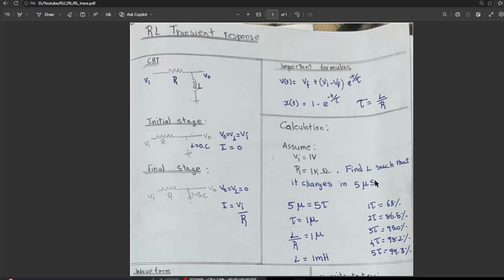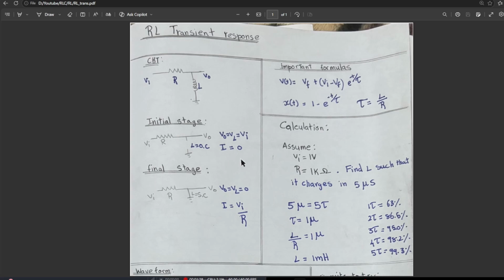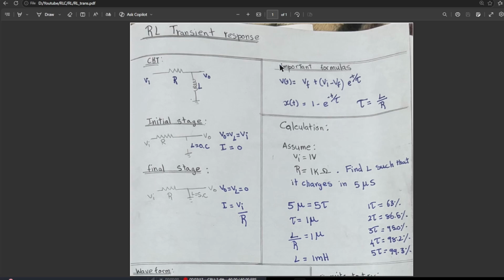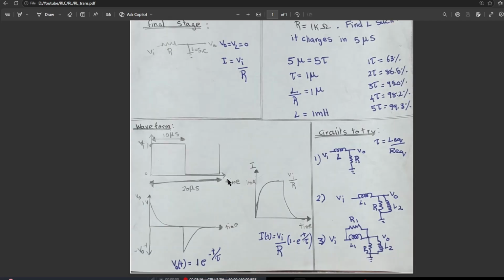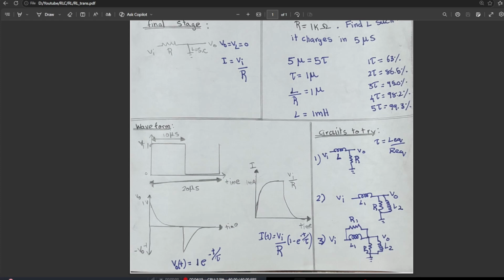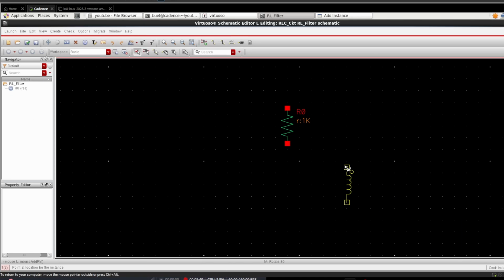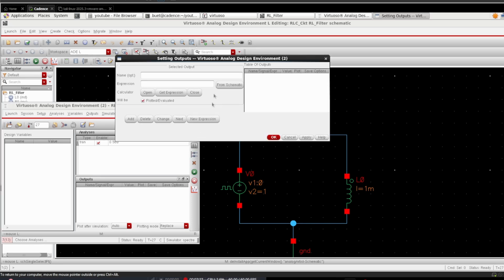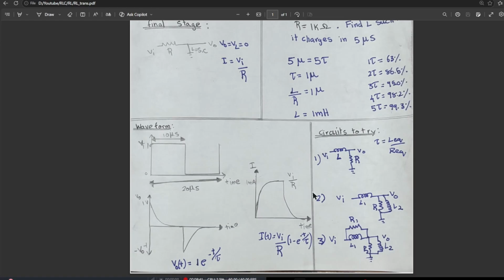RL Filter Transient Response Explained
In this video, we dive deep into the transient response of RL filters and develop an intuitive understanding of how inductors behave when subjected to sudden changes in input voltage.

RL Filter Fundamentals
Step Response Analysis
Inductor Behavior at t = 0 and t → ∞
Time Constant (τ = L/R) Explained
Voltage Across Resistor and Inductor
Current Build-Up in RL Circuits
Exponential Rise and Decay Waveforms
Physical Interpretation of Energy Storage in Inductors
Circuit Intuition for Interviews and Exams